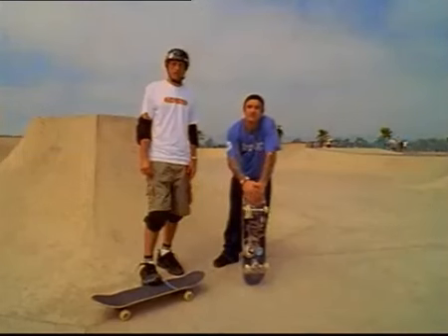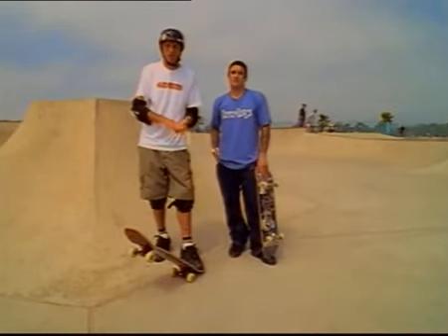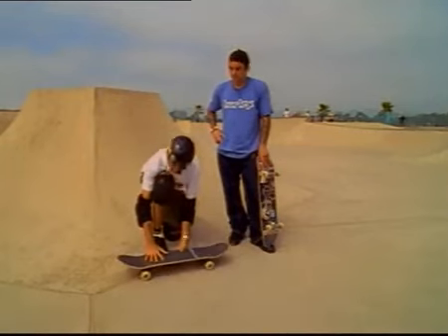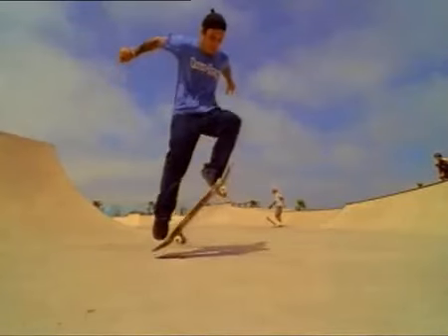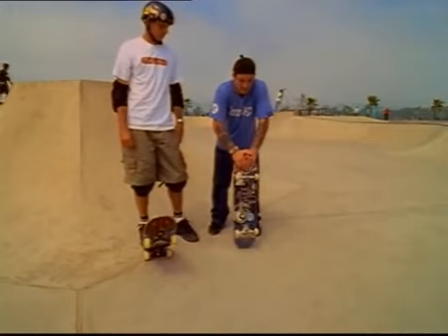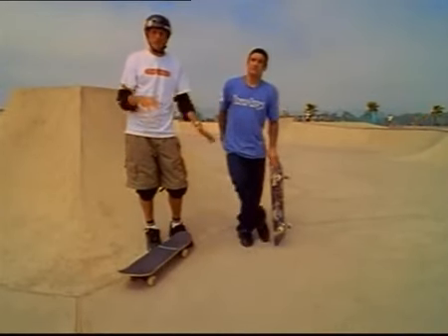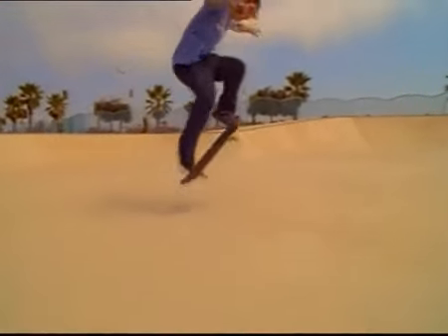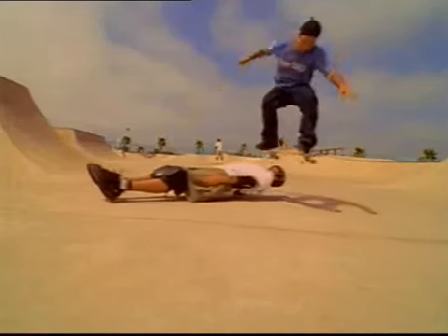how to ollie with tony hawk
A video on how to ollie and some information on the bottom:)